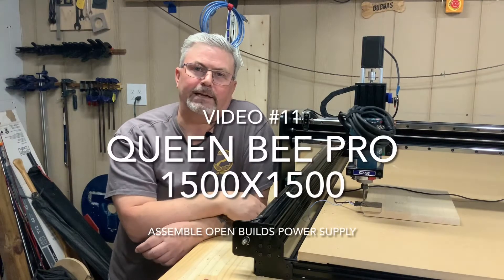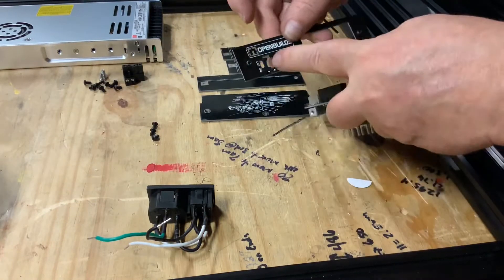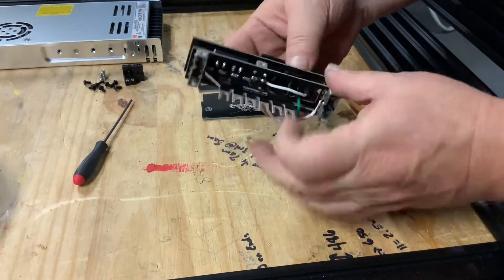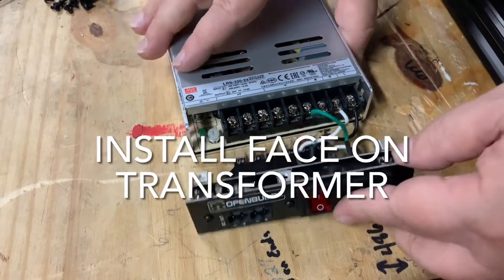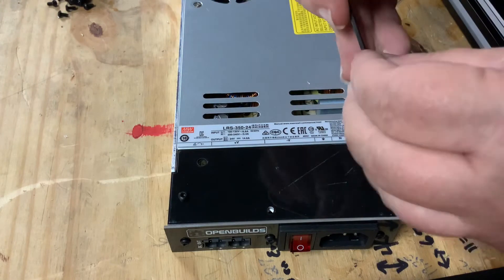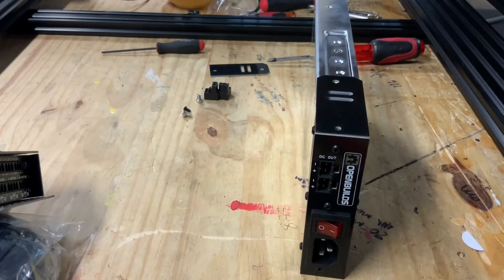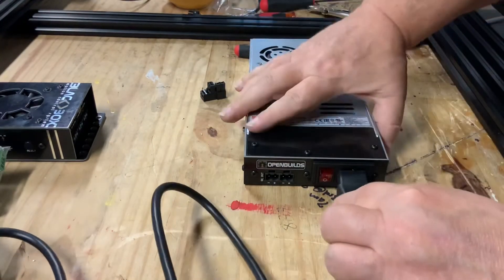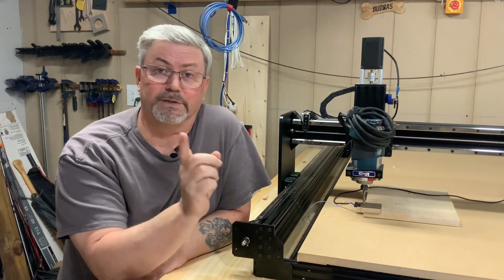Queen Bee Pro Build #11.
Assembly of the Openbuilds Black Box Power Supply for the Queen Bee Pro Build